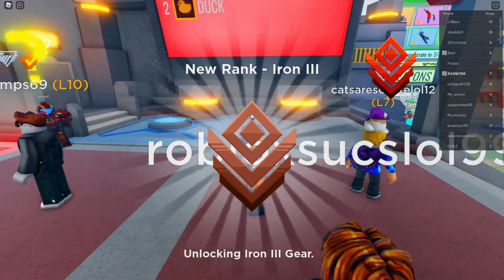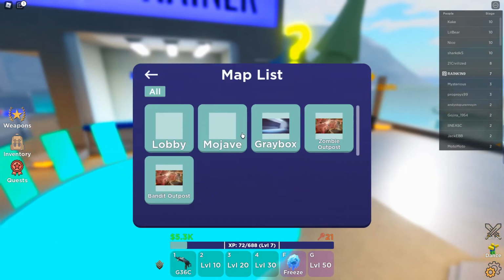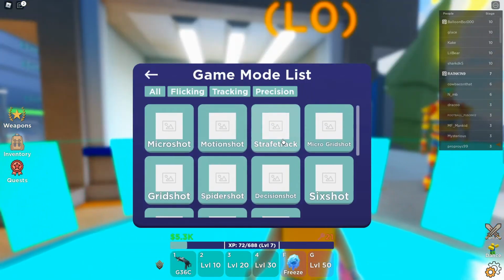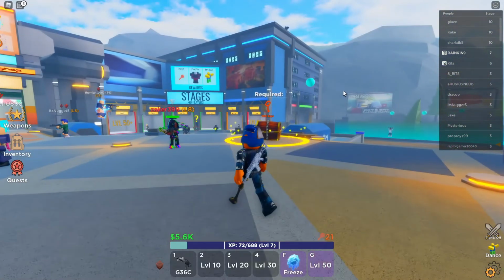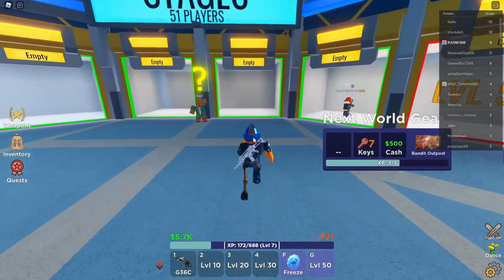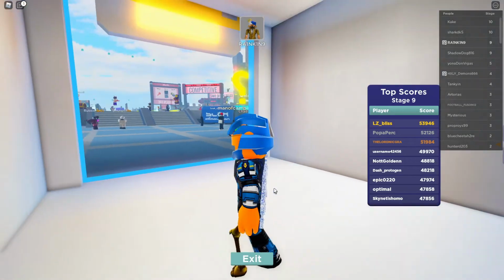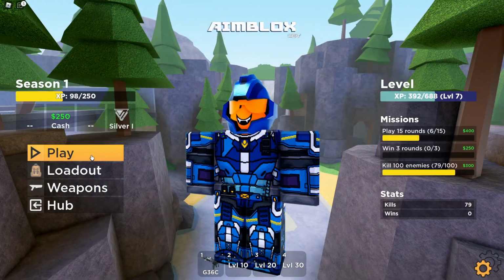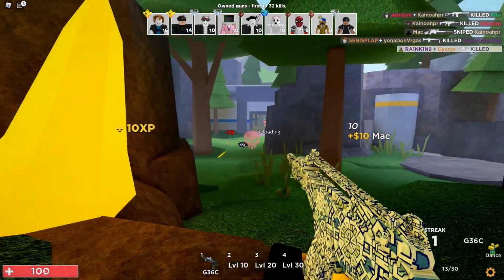EVERYONE AND THERE MOTHER WANT TO PLAY FFA | Roblox Aimblox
Improve your aim or fight other players using over 30 weapons (assault rifles, snipers, pistols, explosive weapons)!
Earn money and keys to unlock new characters, powers, and gun mods.